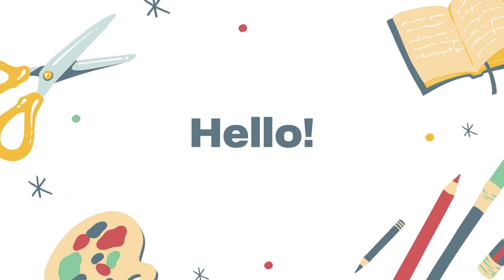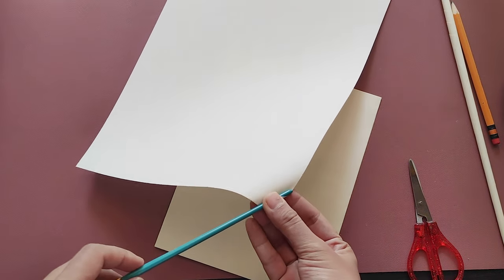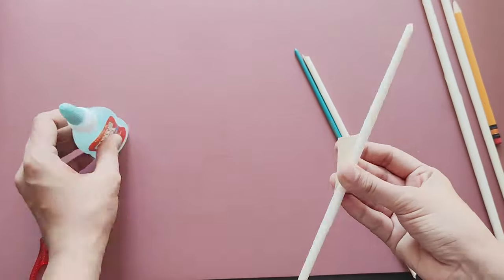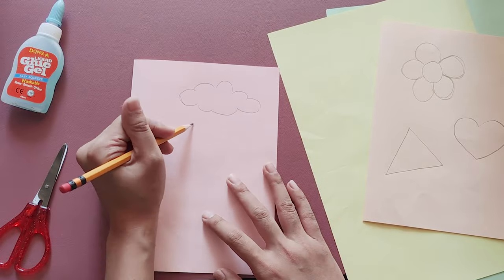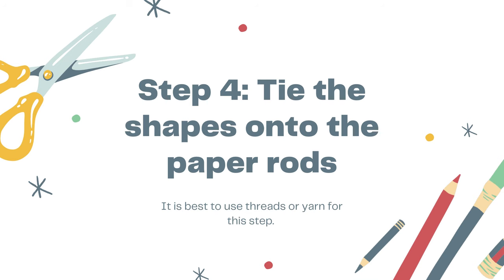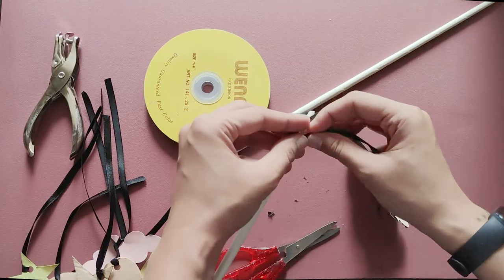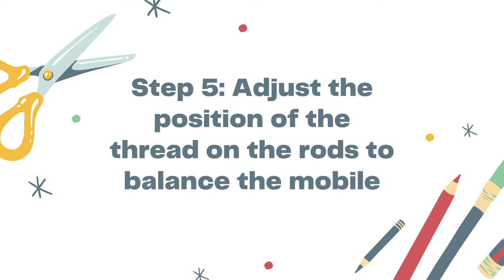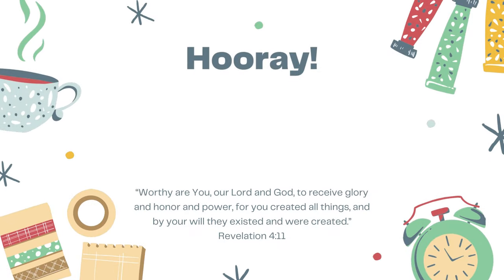Mobile Art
Track Title: Spaceship
Artist(s): Declan DP